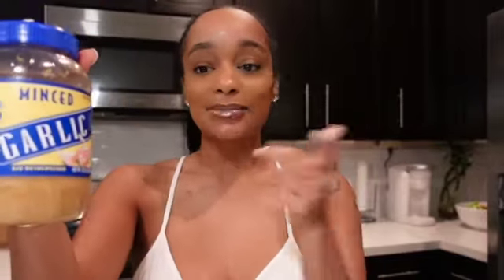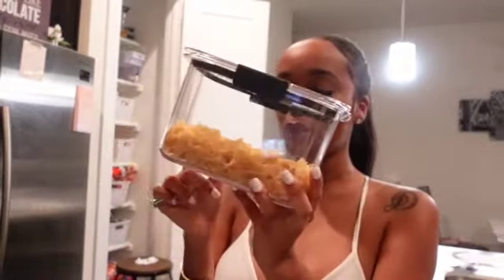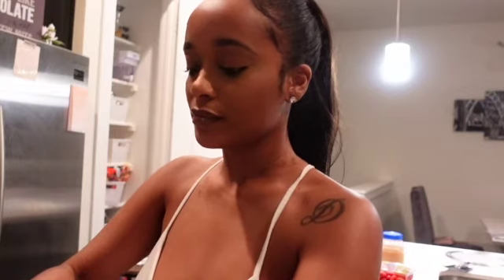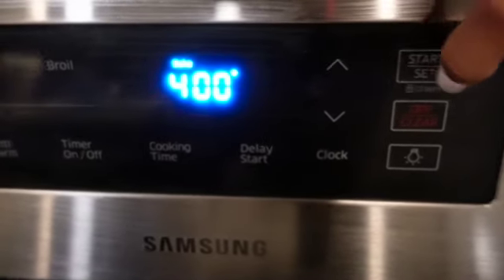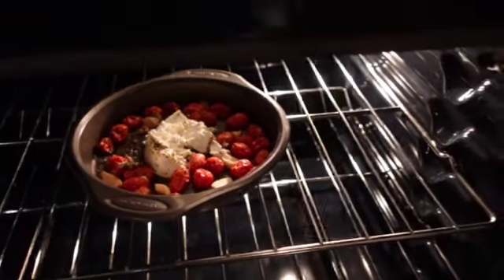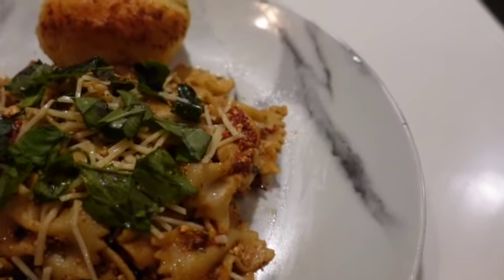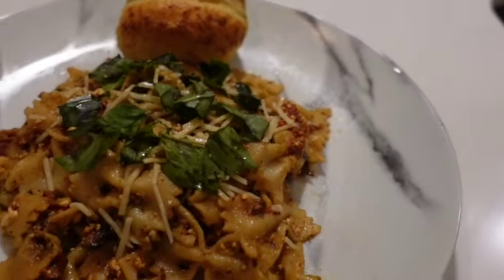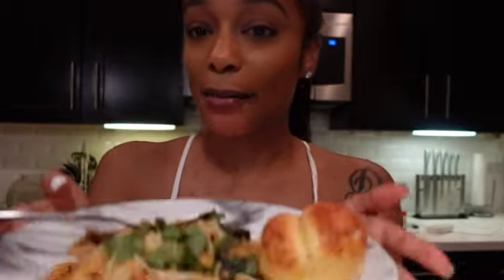Cooking with Danat: Easy Baked Feta Pasta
How to make the famous internet crazed Baked Feta Pasta

Ingredients:
Cherry tomatoes
Olive oil
Garlic
Salt and pepper
1 block feta cheese
Dried oregano
Lemon Juice
Pasta
Fresh basil
Parmesan (optional)
Pesto (optional